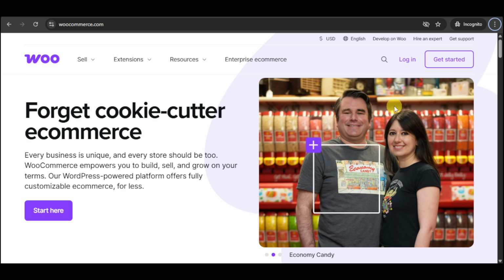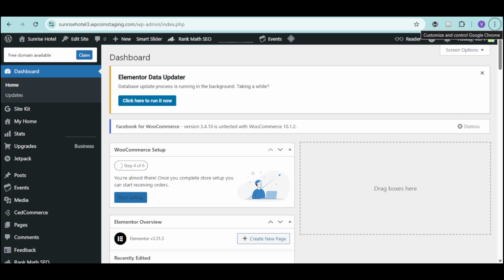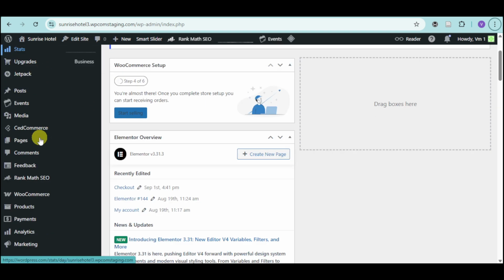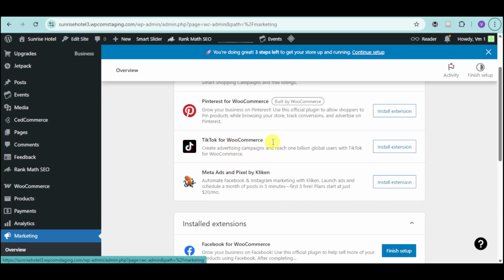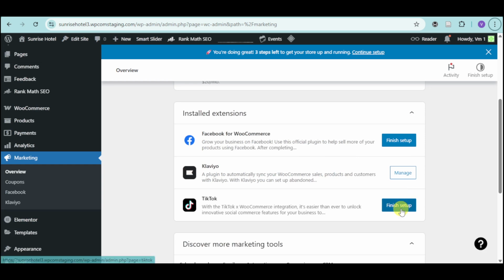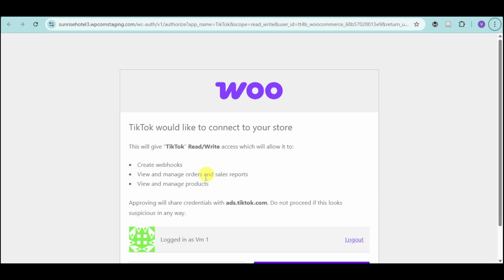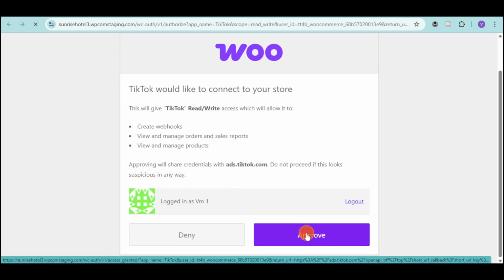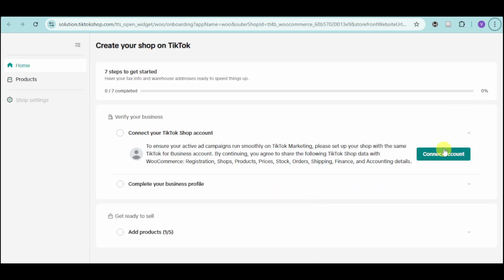How to Connect Tiktok Shop To WooCommerce 2025 | Integrate Tiktok Shop To WooCommerce (EASY GUIDE)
Want to sell your products on TikTok while managing everything in one place? In this step-by-step tutorial, I’ll show you exactly how to connect TikTok Shop to WooCommerce.

You’ll learn how to install the integration plugin, link your TikTok Shop account, sync products, and manage orders directly from WooCommerce. I’ll also share tips for optimizing your product listings to boost sales on TikTok.